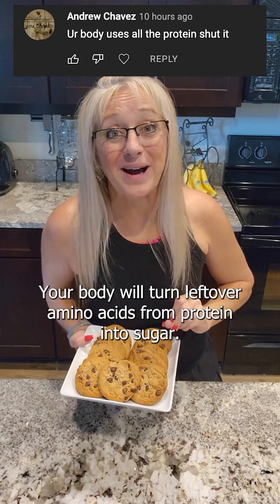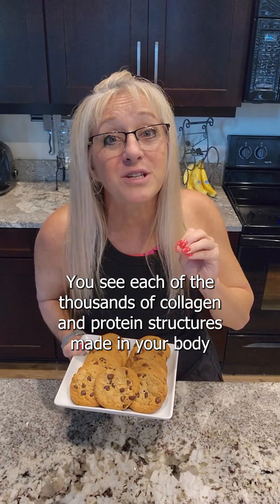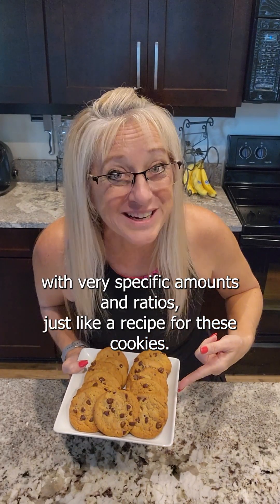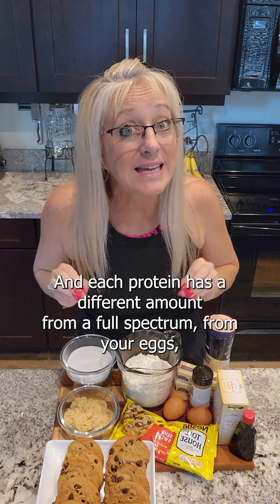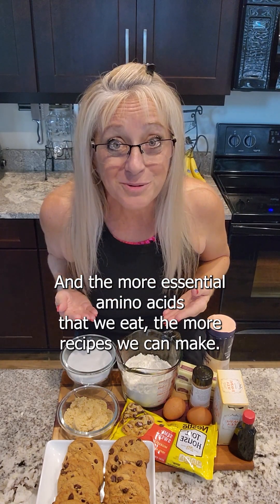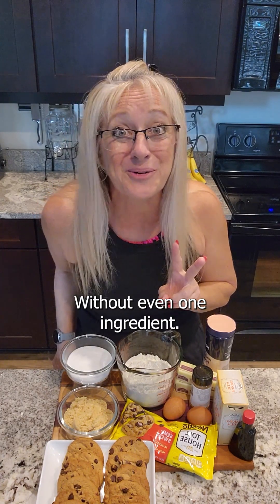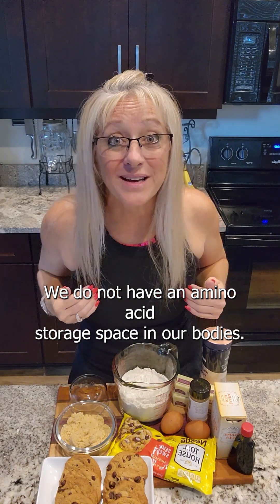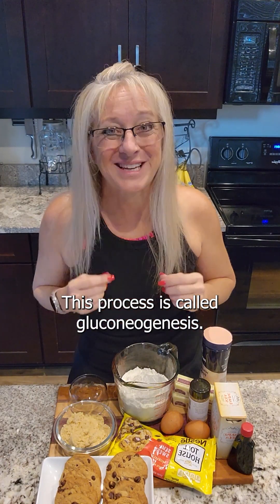Turning amino acids into sugar - Explained! 😮🎯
Consuming proteins with more essential amino acids will increase your protein utilization at that meal. 😍💪

 Click link for a Free Coaching Call 📲 and we'll show you how it's done 👉🏼👉🏼
Follow for more no BS fat loss 🔥 wisdom 🤓